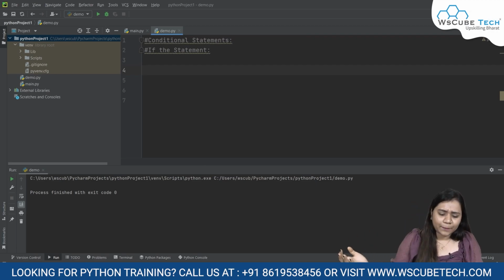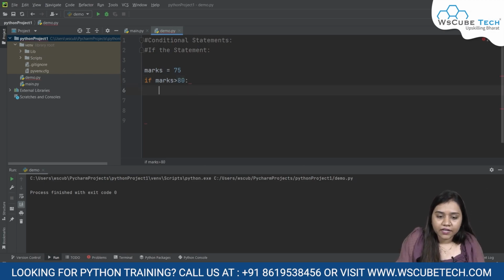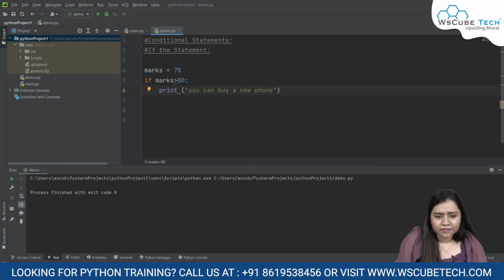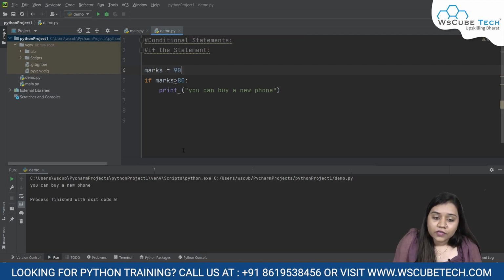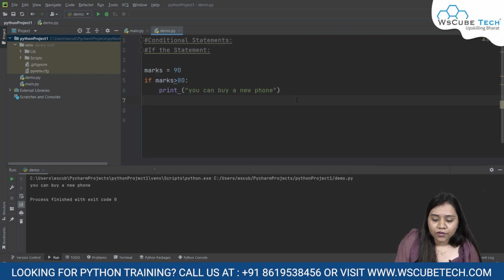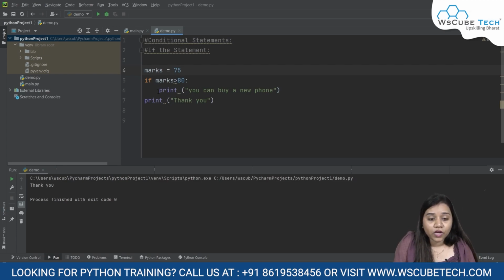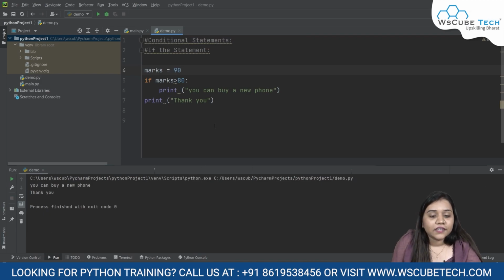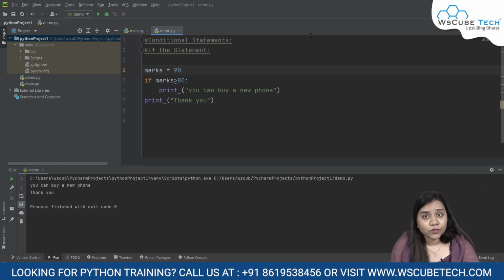What is If - Statement in Python | Python Programming - Python Full Course For Beginners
👉 In this video, I'll be demonstrating the if statement in Python. This statement is used to check a condition and execute a different block of code based on the outcome of the condition.
If you're new to programming or want to learn more about the if statement, then this video is for you! In this full course for beginners, I'll teach you everything you need to know about the if statement in Python. By the end of this course, you'll be able to use the if statement to check conditions and execute different blocks of code based on the outcome of the condition.

👉 Topics Covered
1. If statement in python
2. If statement
3. python If statement
4. what is If statement
5. what is If statement in python
6. python full course
7. python programming for beginners
8. learn python programming for beginners